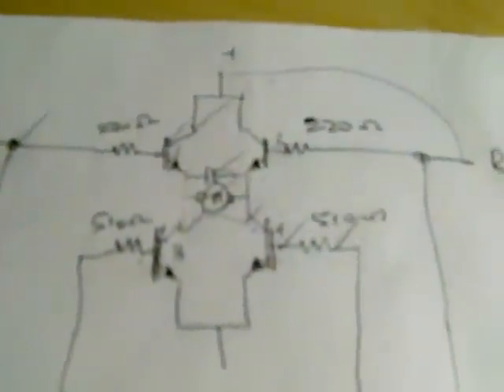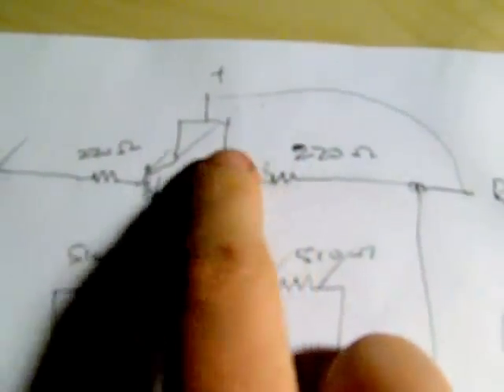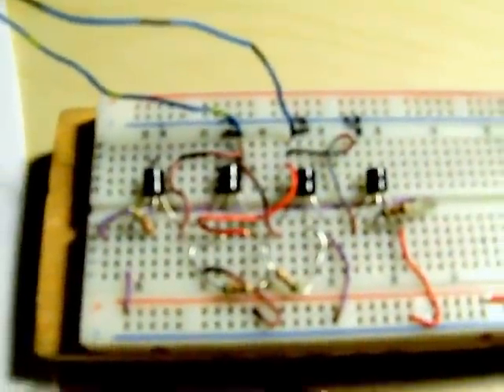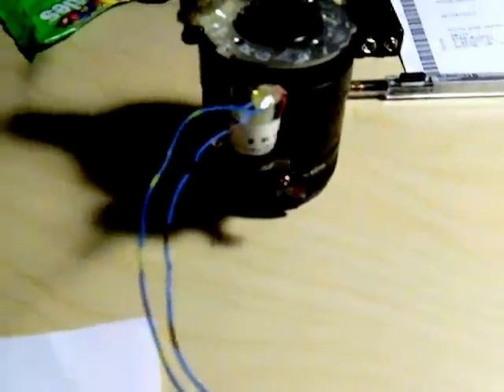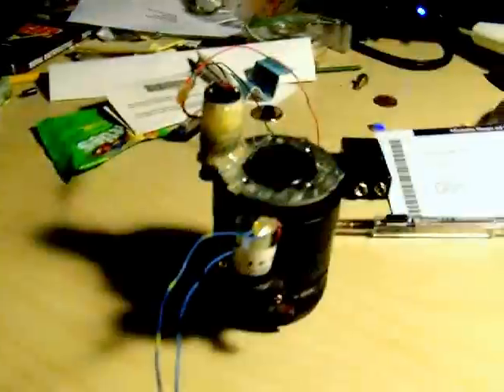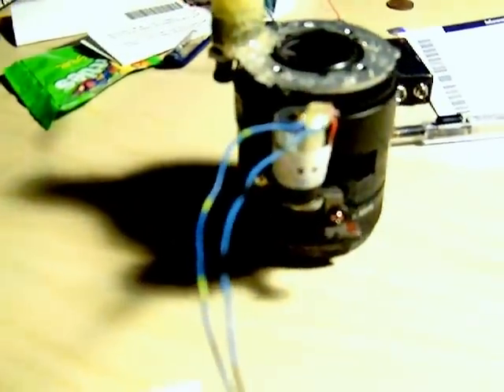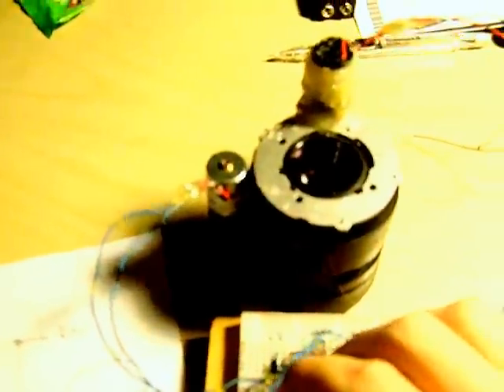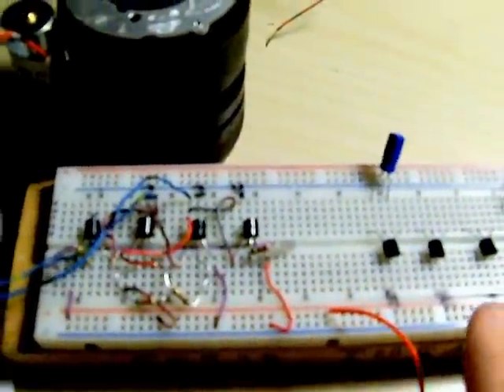H bridge circuit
Basically getting electrical current to move in different directions, if people request I will explain in-depth how transistors work, i kinda mumbled over it to not kill you with geekness.
Used 4401's